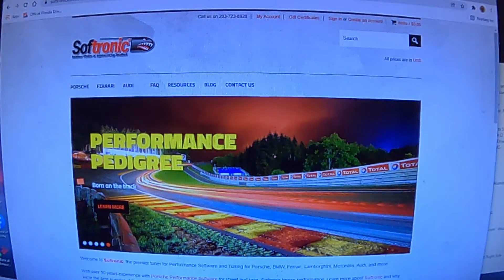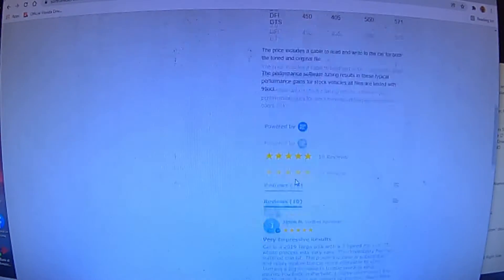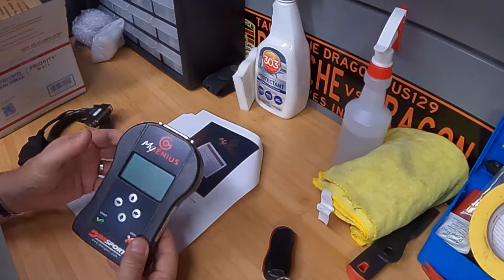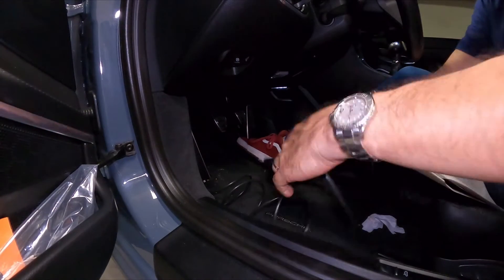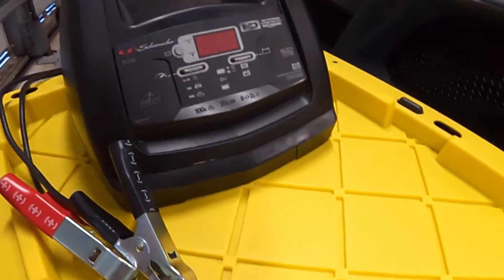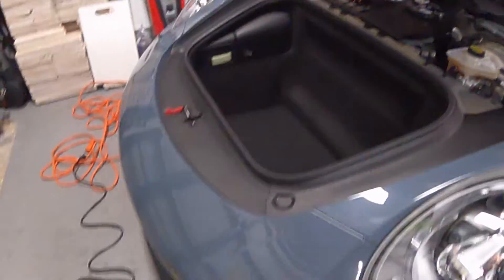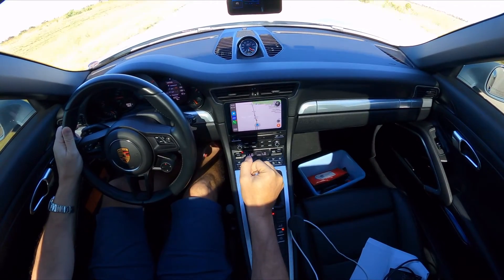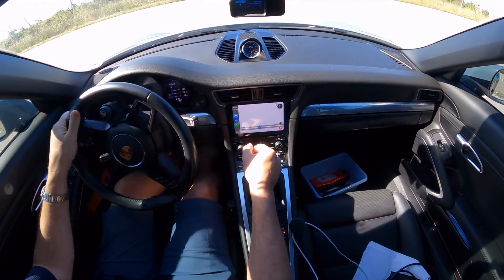Softronic ECU Tune Install & 1st Impression Porsche 911 Carrera S 991.2 C2S Mod Inc BHP 520 TQ 532